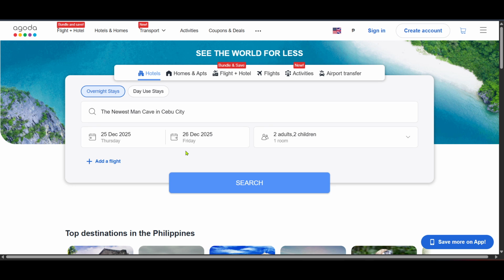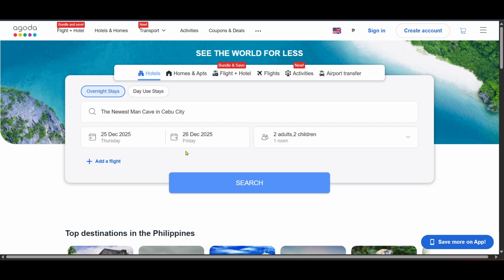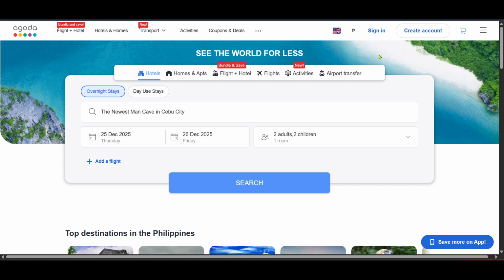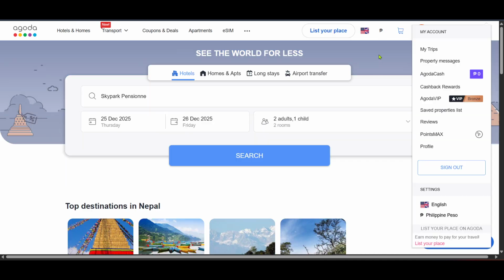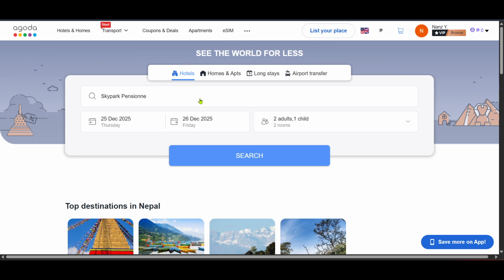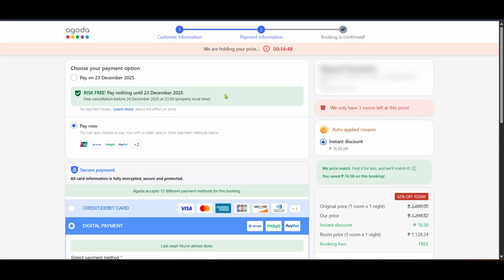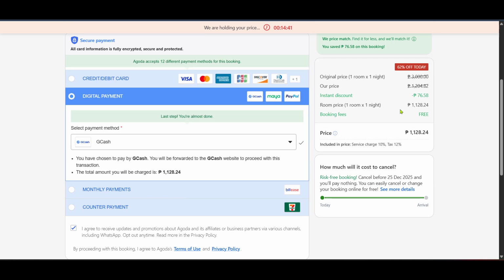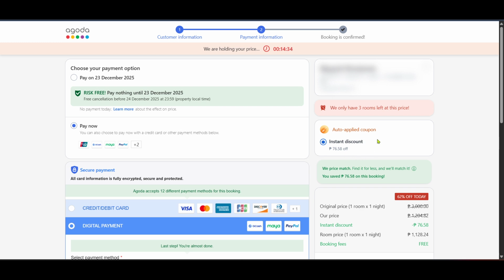How To Use A Promo Code On Agoda (Full 2025 Guide)